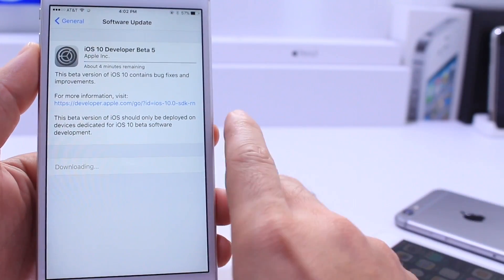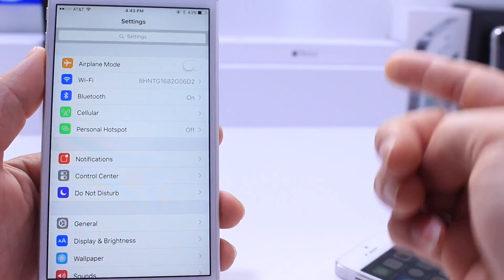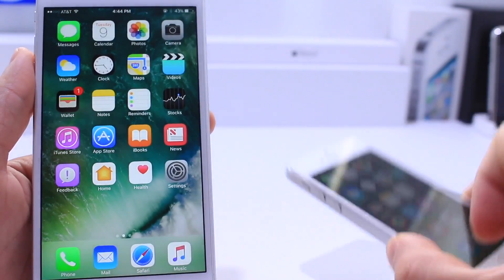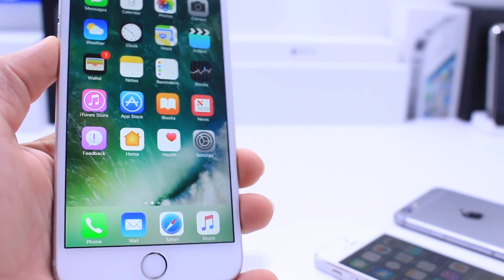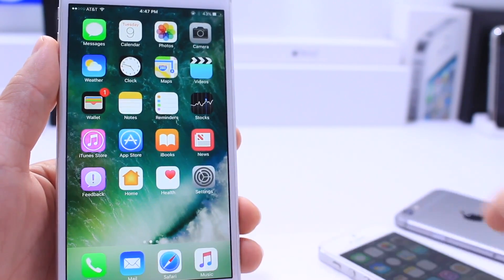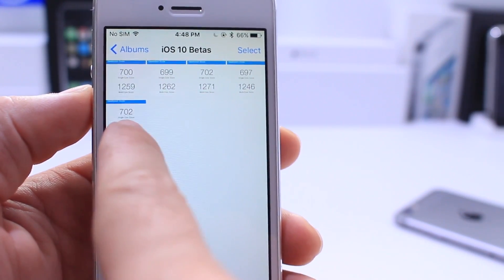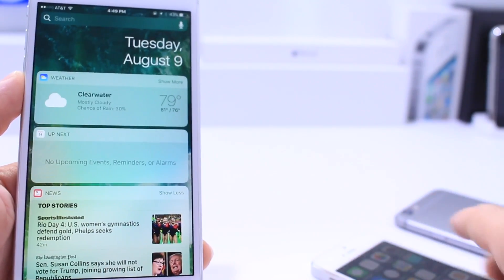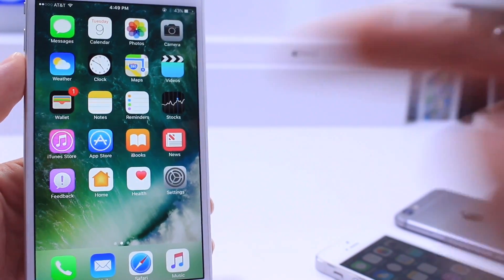iOS 10 Beta 5 What's New ?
iOS 10 Beta 5 What's New ? Including iPhone 5